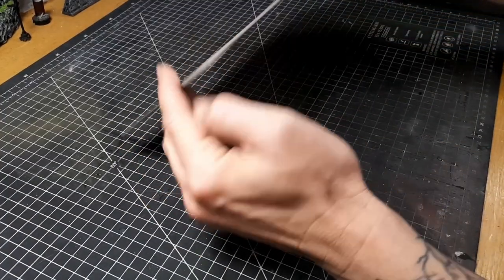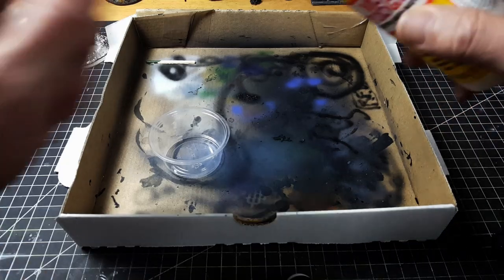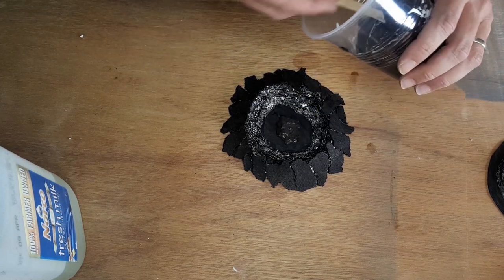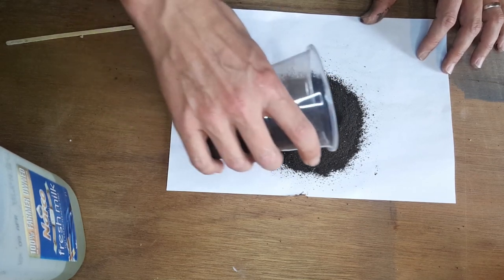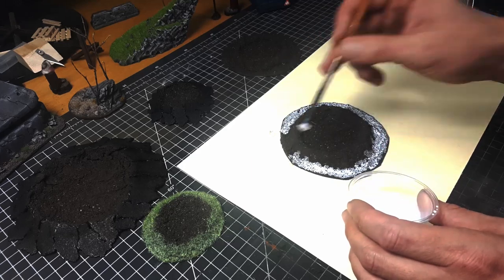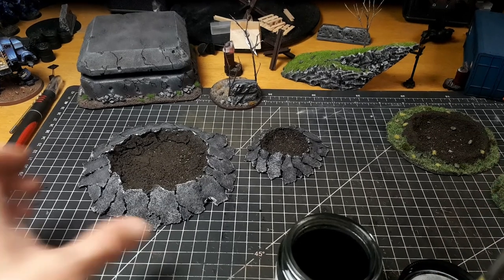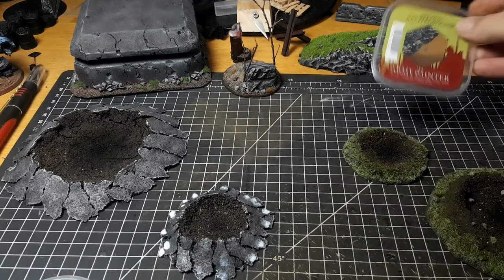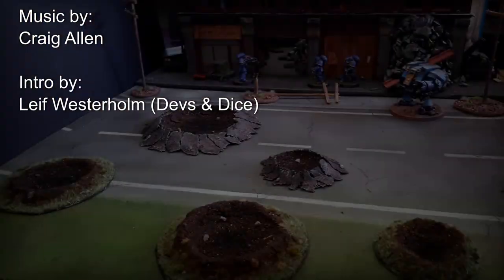Easy Miniature Craters for Wargaming Terrain and Tabletop Games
In this wargaming terrain tutorial I show how to make simple craters for the tabletop using fairly easy to find household materials.  I'll show how to make both a earth/field crater, as well as a road/concrete crater in just a few minutes.  I use a few techniques shown in previous videos to complete this project, and you can check those out in the links provided in the video, and down below.  These additions to our wargaming terrain so far add quite a bit to the battlefield or tabletop scenery, and were really fun to build.

Thanks to all my patreon supporters, and all the viewers of the channel recently, it has been wonderful to see and hear about so many people enjoying the content and tutorials so far.  Please remember to like and subscribe if you enjoy the video, and you can now join the RFDHobby Youtube Membership if you would like to support the channel in that way.

Thank you to Craig Allen for providing the music used in this video.

Thank you to Leif from @DevsDice for providing the sweet new intro!

DONATE:You can donate to the channel via Paypal and I'll send out my Patreon posts via email as well (this helps to avoid sales tax), just remember to send me an email via to ensure I add you to the mailing list

Cheap Static Grass Applicator for Wargaming Terrain.  How to Build a Grass Applicator in 30 Mins.